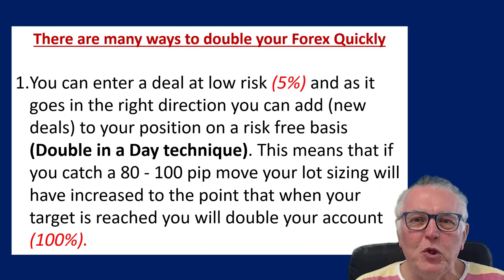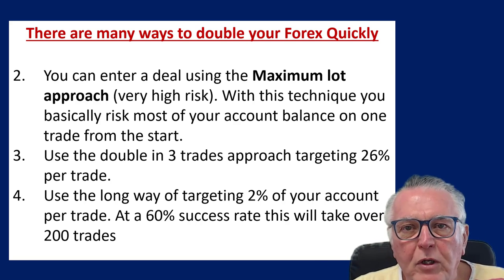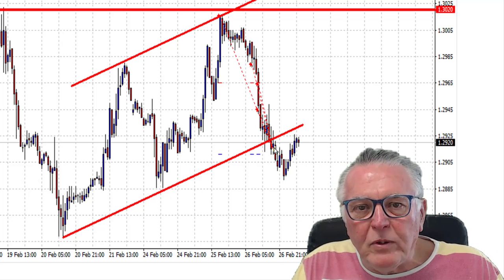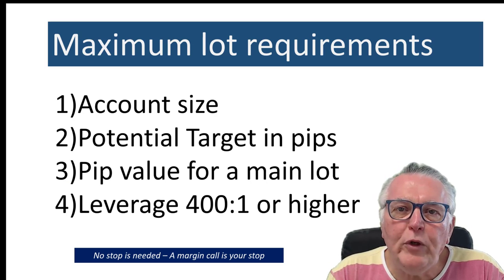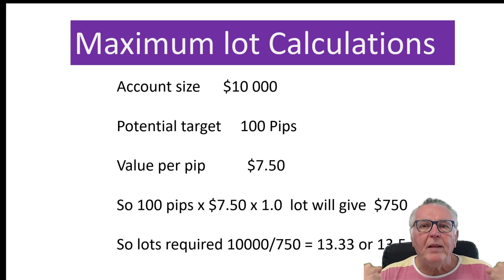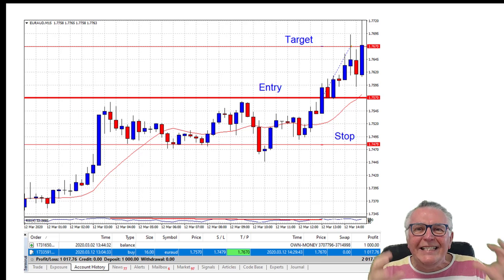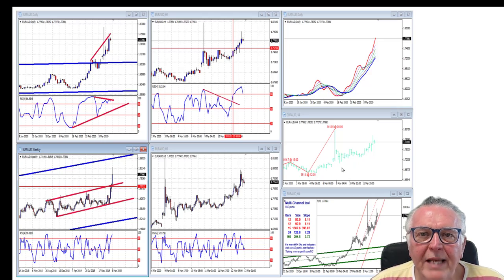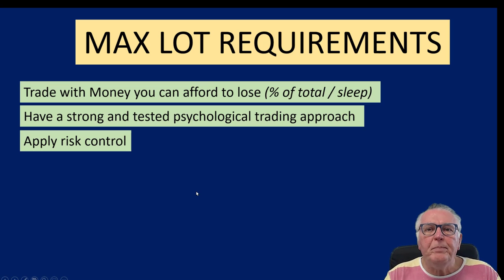How I Doubled my Forex Trading Account in 1 Trade. Learn how you can too, using 2 easy methods.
We have been doing double your account in 1 trade for years. Learn how you can do it too. See the Forex trading techniques used to do this.
Expert4xdouble